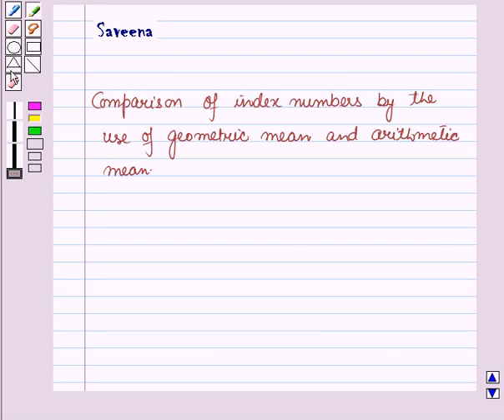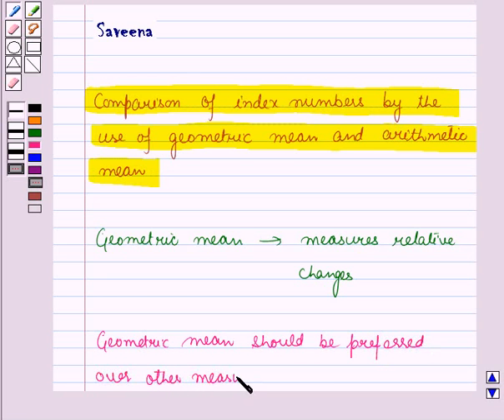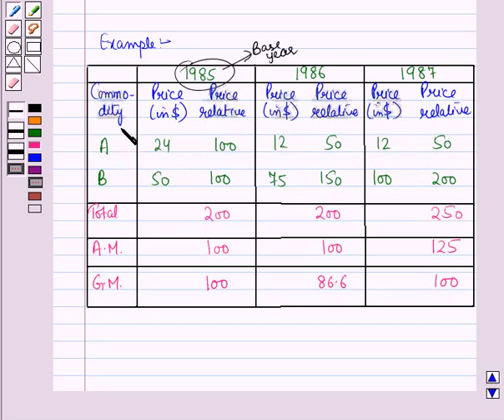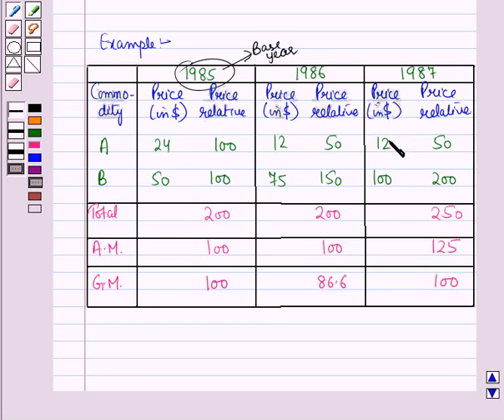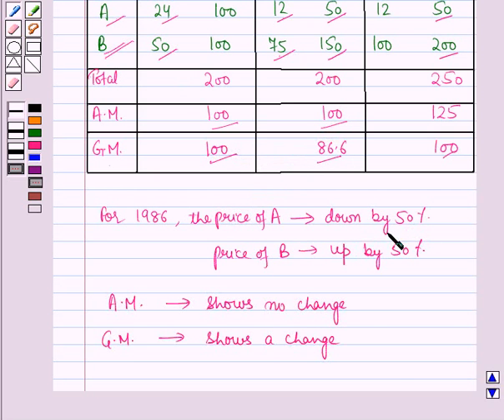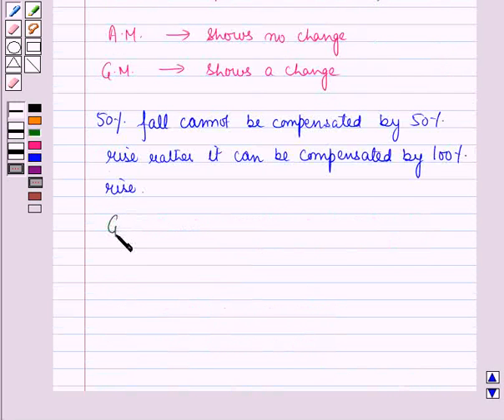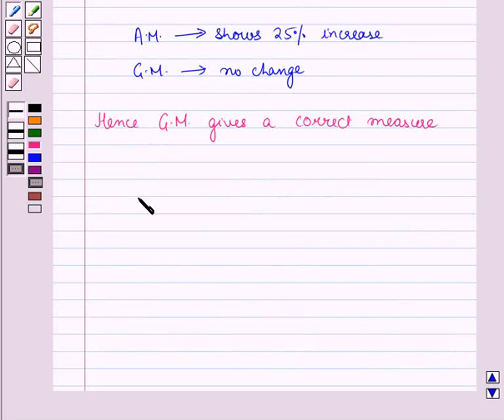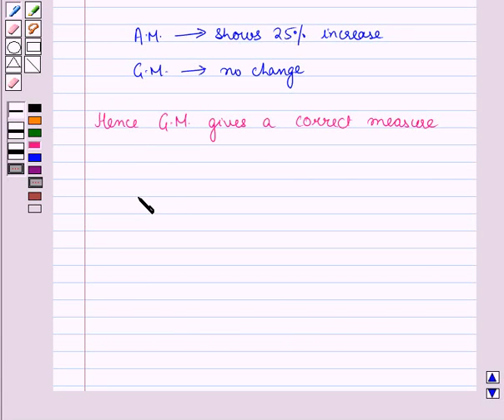Maths XII ICSE 33 KC4